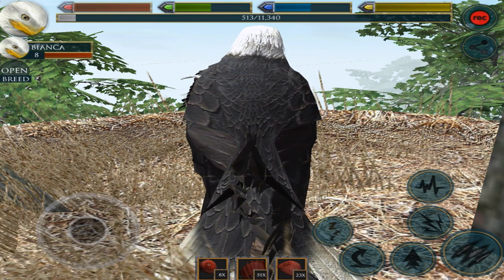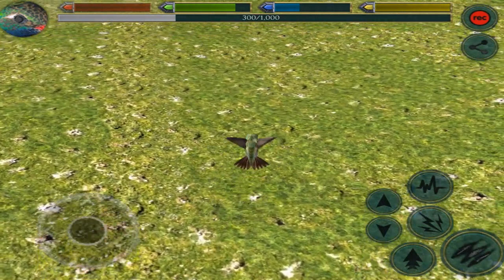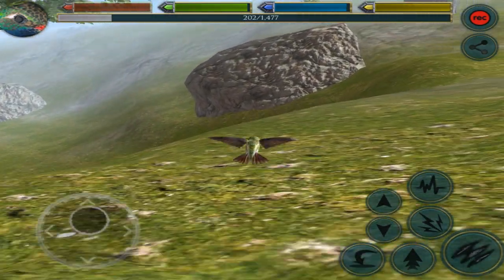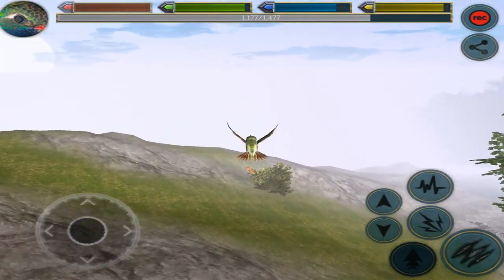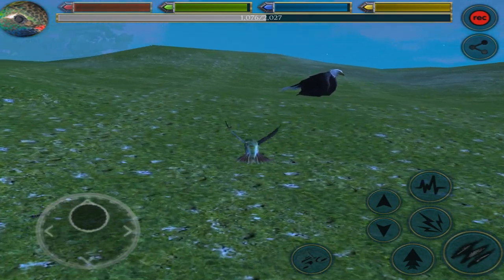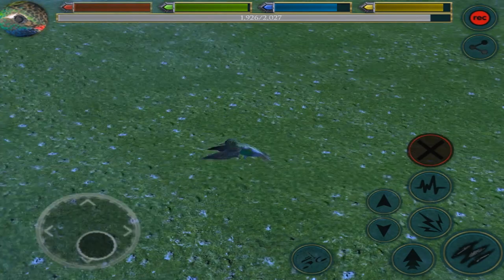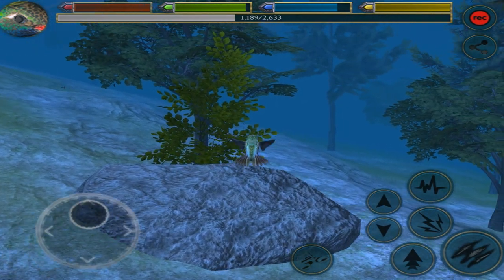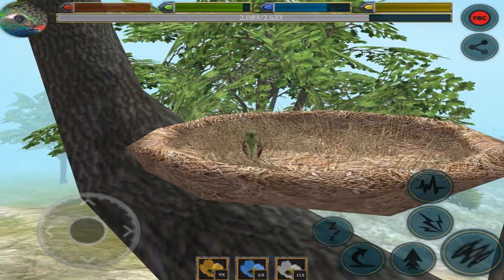Hummingbird Simulator - Ultimate Bird Simulator - By Gluten Free games- W/Commentary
Played By 12 year old Joseph
Commentary By Dave
Soar into a brand new adventure as a majestic Eagle, swift Falcon, or a colorful Parrot! For the first time ever, choose from TWELVE PLAYABLE BIRDS! Hunt down food in a massive realistic world, lay eggs, raise your flock, and unlock exciting new playable birds as you experience the life of a bird!

Brand New Features
REALISTIC SIMULATOR
You'll need to maintain your health, hunger, thirst, and energy while ruling over the vast blue skies!

TWELVE PLAYABLE BIRDS
Choose from your favorite species of birds in a single game! Become a Eagle, Crow, Parrot, Duck, Owl, Falcon, Stork, Seagull, Bluejay, Toucan, Cockatoo, and a Hummingbird! Each species has their own families, experience, and levels!

DANGEROUS BOSS BATTLES
Test your skills against SIX thrilling boss battles! A deadly winged foe who lives off of blood lies in wait! A dangerous predatory feline is waiting in the snow covered peaks to pounce on your entire flock!

BUILD YOUR FLOCK
Dominate other birds or bring them a treat to recruit them to your family! Customize and play as any bird in your flock and create a powerful family!

RAISE YOUR BABIES
Hatch babies that will grow into powerful members of your family! Care for you babies while they are are young, finding food for them and carrying them in your mouth!

CUSTOMIZE YOUR BIRDS
Choose your animal’s name, appearance, skills, and attributes to complement your flock members and become a more powerful group!

LEVEL UP YOUR BIRDS
Gain experience by catching and eating your prey, caring for your family, and completing missions! Level up your birds to increase their health and attack damage, earn points to upgrade your stats, and increase the size of your flock!

EARN STAT POINTS
Stat Points can be used to provide bonus’s to traits like Health, Critical Attack Chance, Flight Speed, and much more!

UPGRADEABLE BUFFS
Buff Points can be used to upgrade your Screech and Call Buffs, which create temporary Stat Boosting auras around your bird when active!

RAGDOLL PHYSICS
Your prey now realistically dangles from your talons as you carry them!

DYNAMIC WEATHER, SEASONS AND DAY/NIGHT CYCLE
Procedural weather system with unique storms, clouds, sun, and stars! And the BRAND NEW changing seasons!

MASSIVE REALISTIC 3D ENVIRONMENT
Explore a world so big we created SIXTEEN unique dens for your birds to live in! Explore a dense mountainous forest, a tropical jungle island, an arid rocky land, and the frosted peaks of the arctic!

DOZENS OF ENEMIES
Hunt down animals like squirrels, rabbits, mice, deer, birds, crab, fish, raccoon, fox, beetles, grub, worms, ants, geckos and many more! Smaller birds can scavenge for fruit, seeds, and nectar from flowers!

OPTIONAL BLOOD EFFECTS
If you are of age or have your parents permission, turn on the BRAND NEW blood effects for added combat ferocity!

GLUTEN-FREE PROMISE
With all of our games you will always get the full game with no ads or additional purchases!

Download the Ultimate Bird Simulator to transport yourself to the wide open skies and experience the high flying life of your favorite bird!

If you liked living as a Bird then you'll love our other animal simulators! Download our Ultimate Wolf Simulator and live a wild life in the forest, or turn the Ultimate Dinosaur Simulator and discover a long lost Prehistoric World of Dinosaurs!

Give us a shout and let us know what you want to play next!